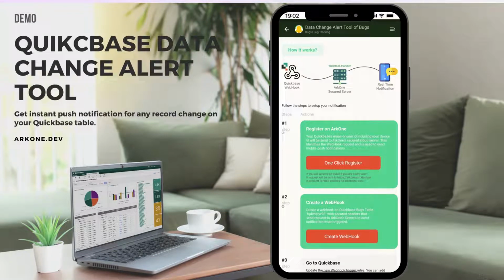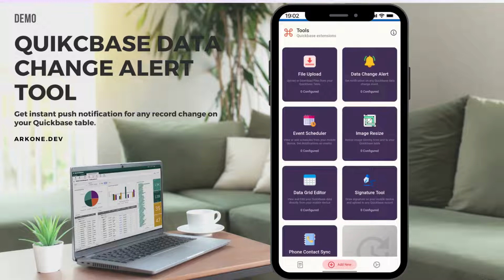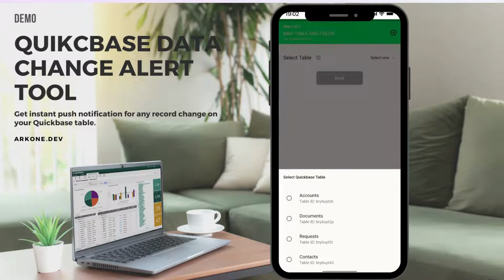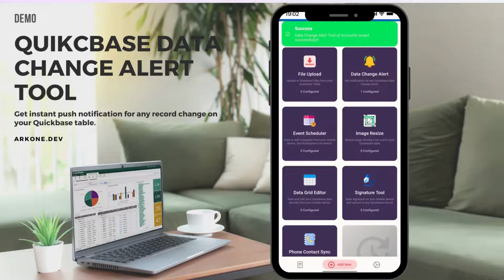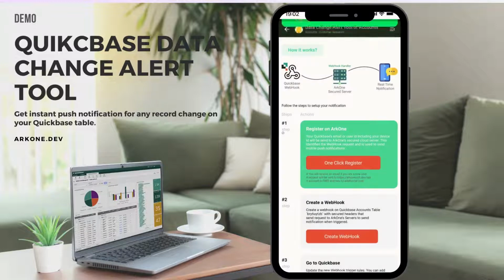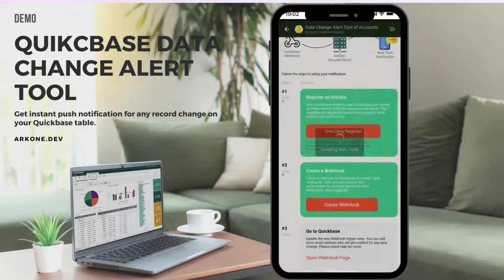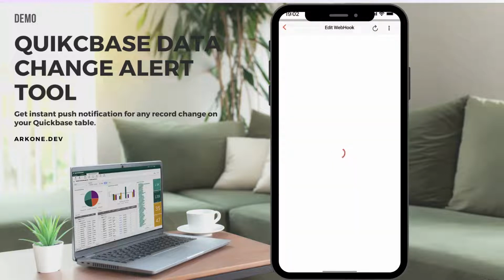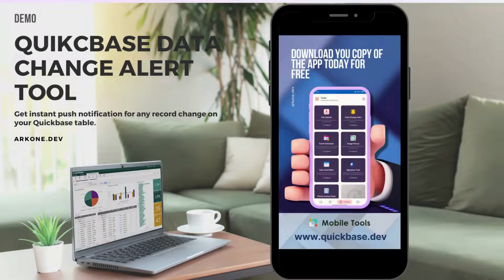How to get Real-Time Notification on Quickbase record change using QB Kit mobile app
This video shows how to get Real-time data change notification with QB Kit Mobile Tools & Add-ons for your Quickbase environment.

** First 3 Add-on is Free **

Get real-time push notifications on your phone or tablet devices with data change alert tool all your registered devices as well as other users using the mobile app will be notified almost instantly for any event on your quick base table to configure your alert go to the plugin configuration wizard select the quick base app in the table you'd like to configure add a desired name of the configuration and hit save click on the newly configured tool from the dashboard there are three more simple steps you need to follow for you and your team to start using the plugin the first step is to register your device on arc one secured server just tap on the register button and you are good to go the second step is to register a web hook for the quick base table if you already have a web hook with the same name you will get an error if not your new web hook will be automatically added you can choose to update the trigger rules of your newly created web hook based on when you would like to get notified. You are now all set to start getting notifications on your device watch more videos in this series to know more about all the plugins download the app from the apple app store or google play store for free to learn more.

With Mobile Tools for Quickbase, you get many plugins that you can configure and use with your existing setup. The mobile app uses the power of Quickbase API to enhance your experience. With a simple three-step configuration, you can configure your tables with each of the plugins.  Watch the other videos here on YouTube to explore all the plugins/tools.

Incoming Search Keywords:
Quick Base tools
Quickbase notifications
How to set-up Quick Base notification